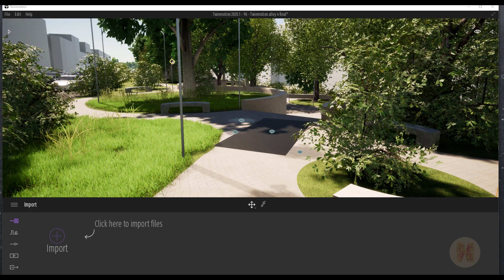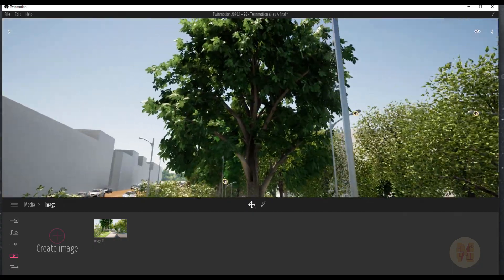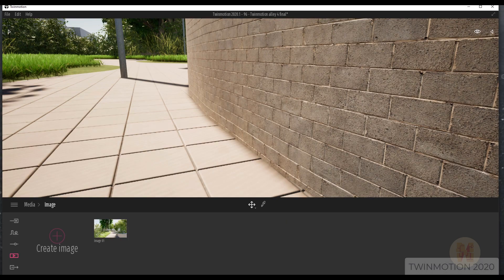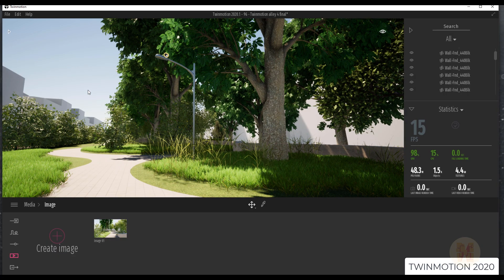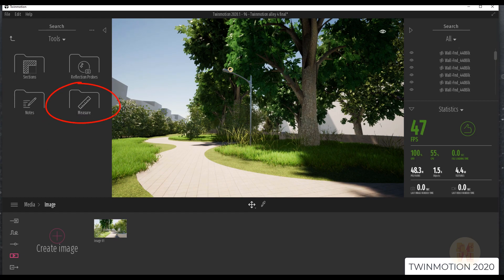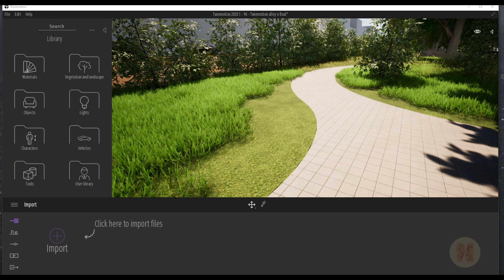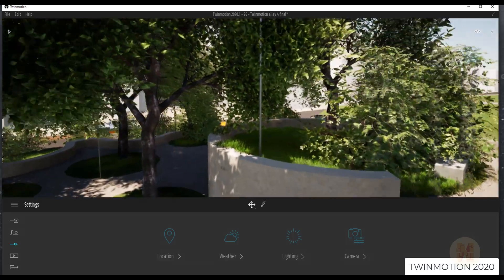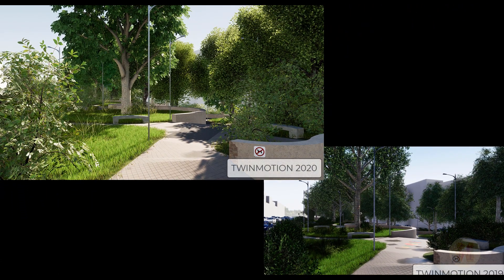Twinmotion 2020 | express review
New Twinmotion is realized. Here is express review Twinmotion 2020. I will your main things that has been changed.
𝑫𝒐𝒏'𝒕 𝒇𝒐𝒓𝒈𝒆𝒕 𝒕𝒐 𝒈𝒊𝒗𝒆 𝒍𝒊𝒌𝒆 👍 𝒇𝒐𝒓 𝒕𝒉𝒊𝒔
💬 𝗚𝗘𝗧 𝗖𝗢𝗡𝗡𝗘𝗖𝗧𝗘𝗗💬